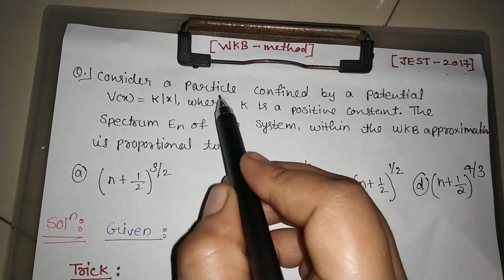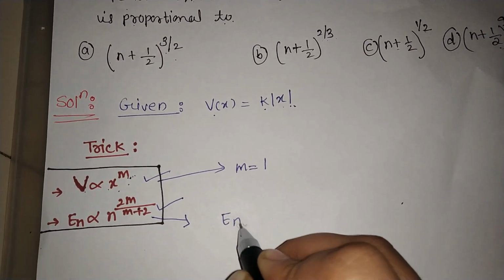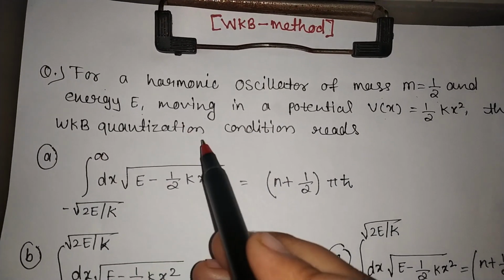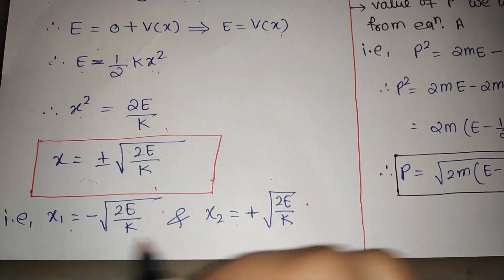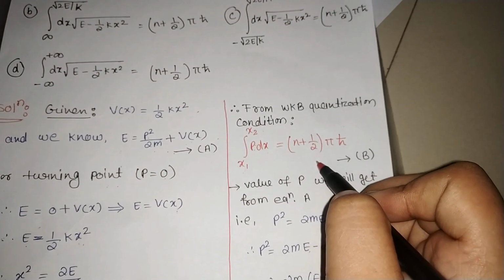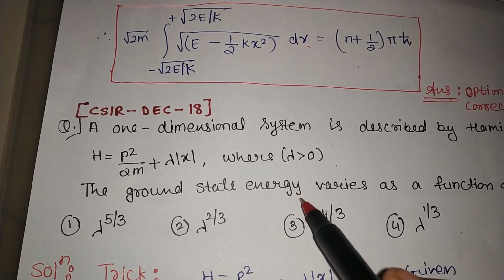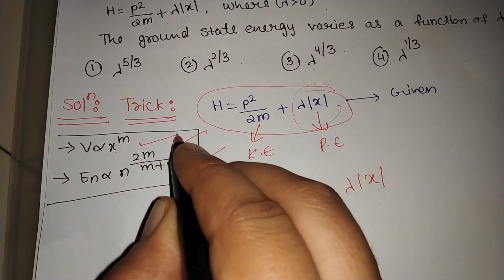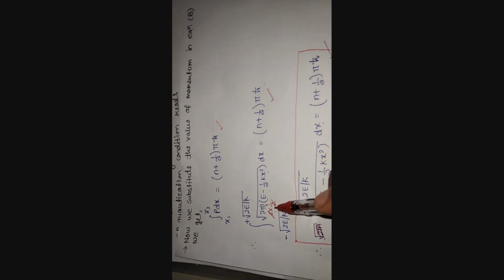CSIR-NET-Dec-2018 | JEST-2017 | and other example of |WKB approximation method |Quantum mechanics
In this video i have solve the different physics entrance exams questions of WKB approximation method of quantum mechanics.